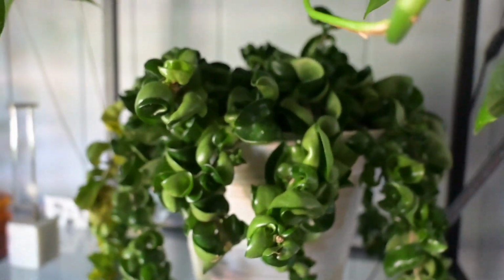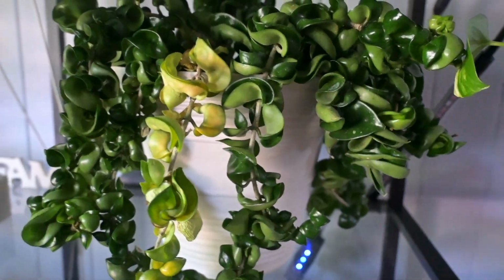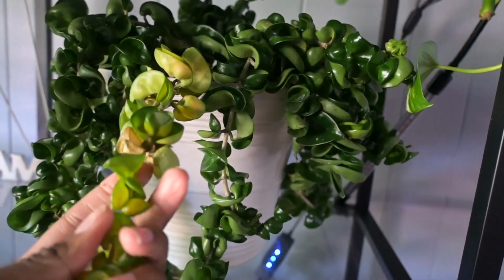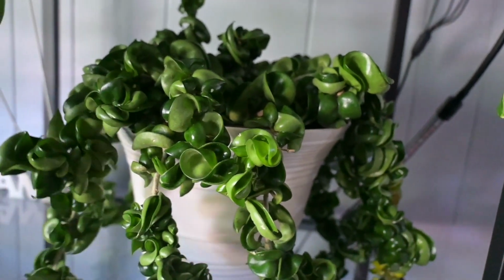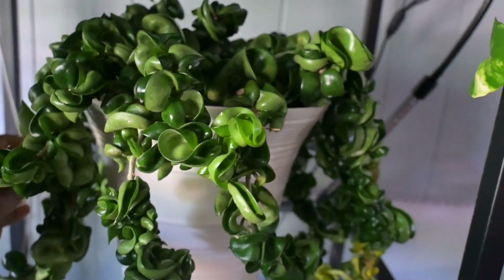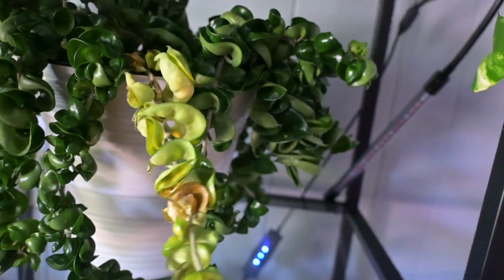Plant Maintenance // Yellow Leaf on my Hoya!! // Home Updates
Welcome back! In this video I'm doing some light plant care and maintenance and discovered a yellow leaf on my hoya carnosa compacta!! Luckily it was a quick and easy fix.  I also share a few home updates and purchases we made over the last few months.

Ikea Plant Shelf: VITTSJÖ - Shelf unit, black-brown/glass